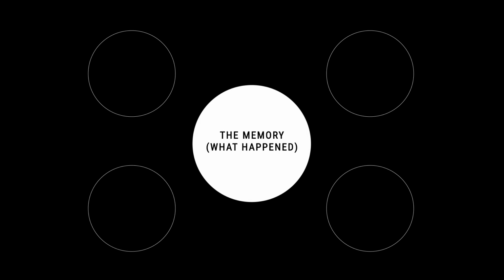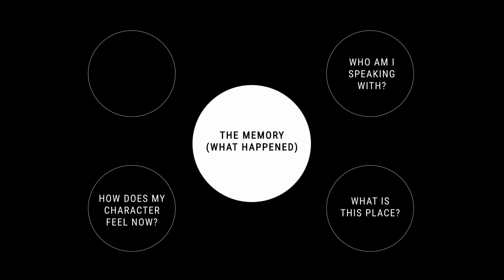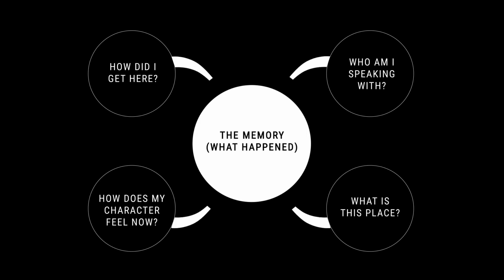How to Write Better Flashbacks in RPGs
Flashbacks around the tabletop can be difficult to write. How do you include flashbacks in RPGs so that they make sense and don't spoil their purpose? In this video, I give you my thoughts on writing flashbacks so that they add to your story.

Jump ahead!
0:00 - Intro
0:19 - The Usual Approaches Have Their Faults
1:14 - My Solution: The Questioned Narrative
2:24 - Outro